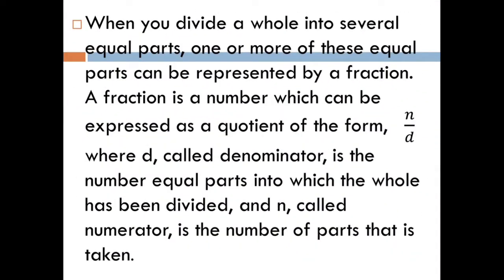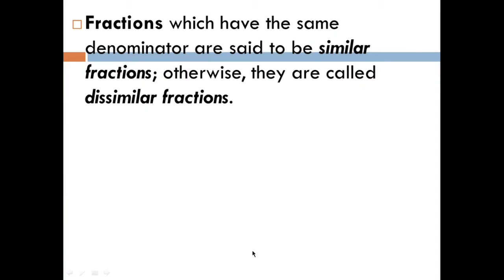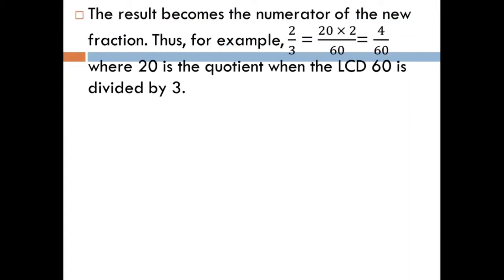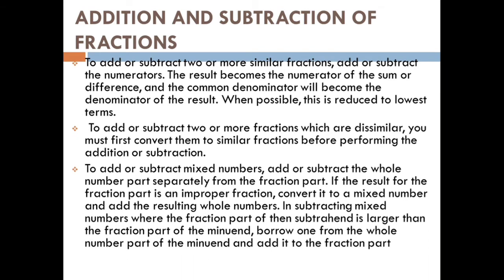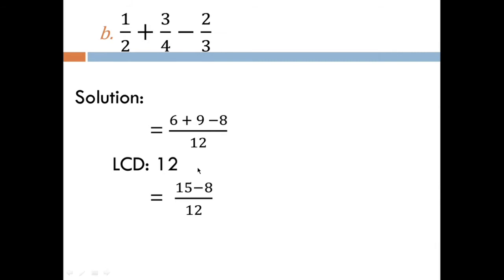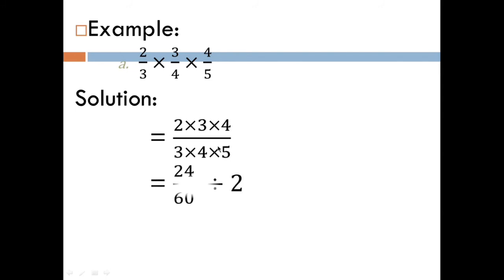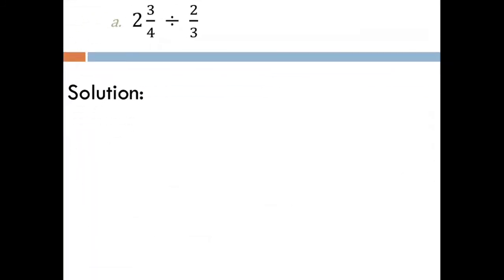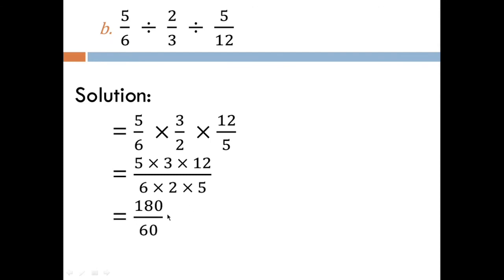BM: LESSON: BASIC CONCEPTS ON FRACTIONS